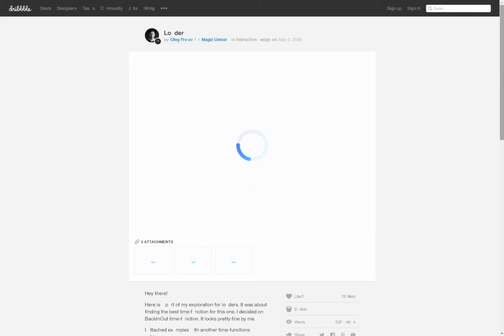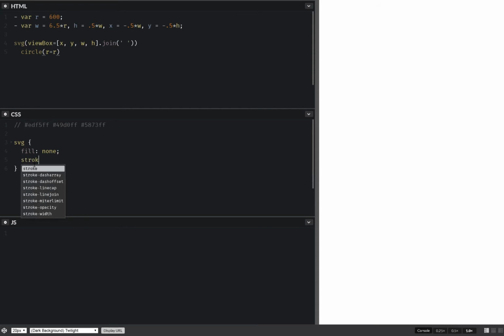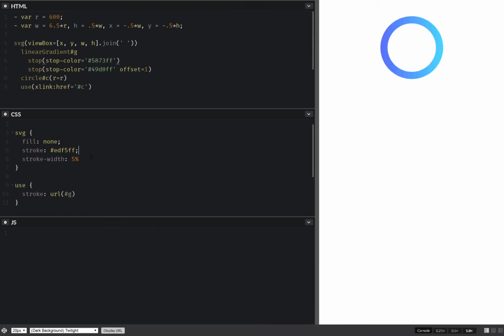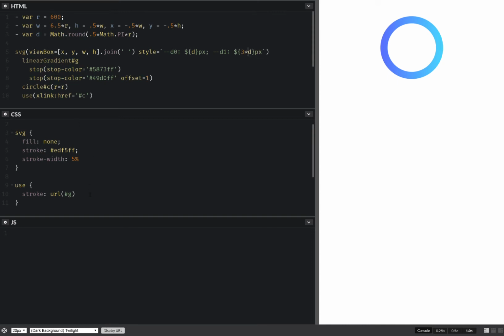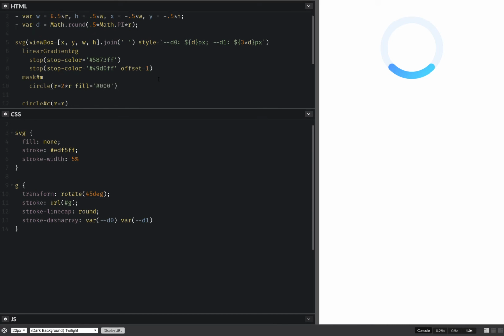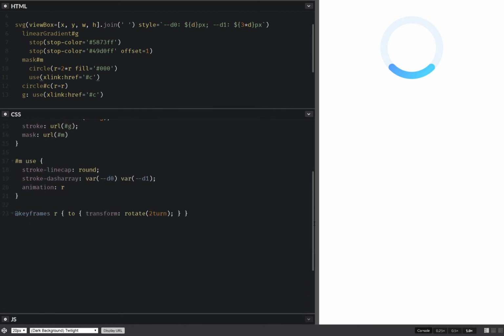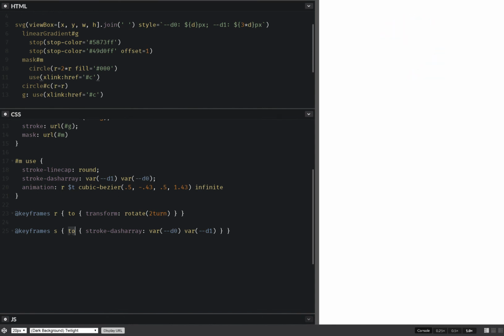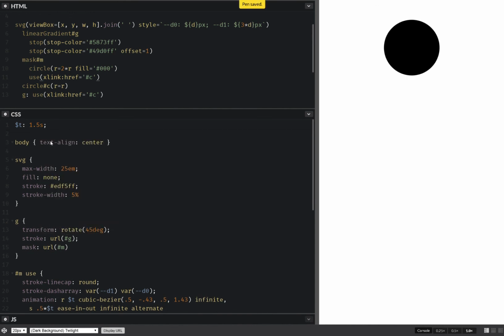Back to blue SVG loader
Doesn't work in Firefox due to a bug. Might work in latest Edge (17), but haven't tested, so I'd be really grateful if anyone could.

* or at least sharing this video to show the rest of the world what can be done with SVG and CSS on the web these days